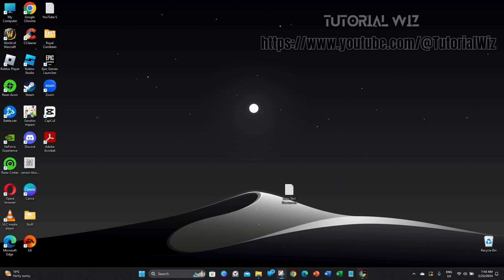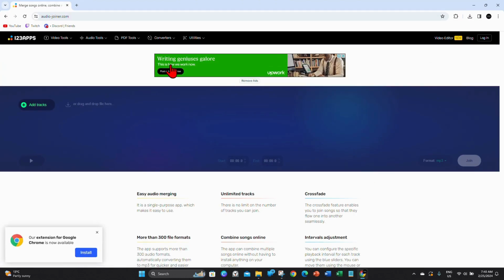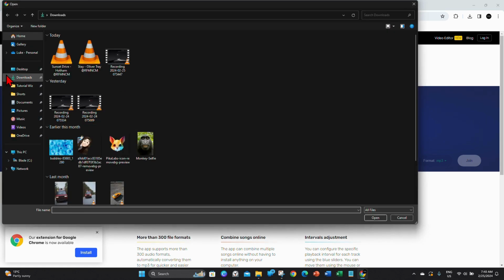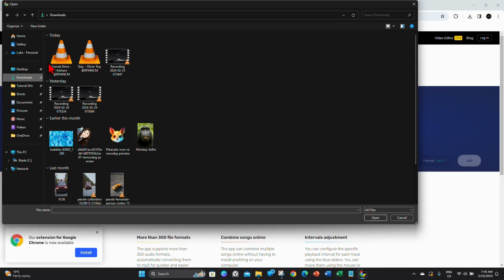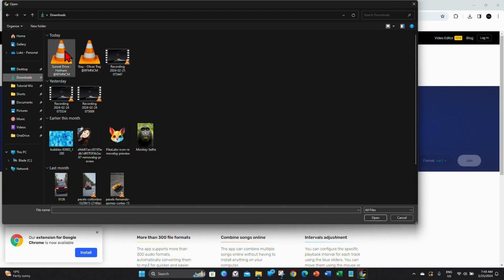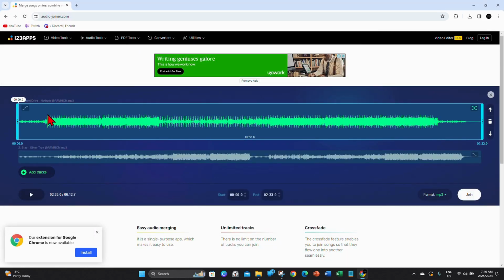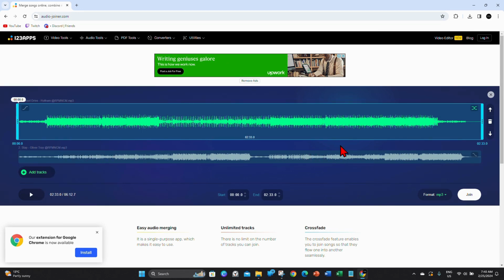How To Merge Multiple Audio Files Into One On Pc or Laptop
Elevate your audio editing skills with our comprehensive tutorial on merging multiple audio files into one on your PC or laptop. Learn step-by-step instructions to combine audio tracks using popular software like Audacity or Adobe Audition. From importing files to arranging them in the desired order and exporting the final merged audio, we cover everything you need to know to create a cohesive audio file. Say goodbye to fragmented audio and hello to a seamless sound experience - watch now and master the art of merging audio files on your PC or laptop!

00:00 Intro
00:13 How To Merge Multiple Audio Files Into One On Pc or Laptop
01:55 Outro